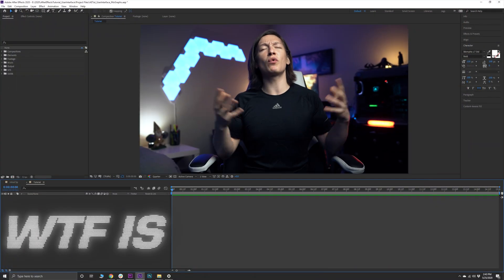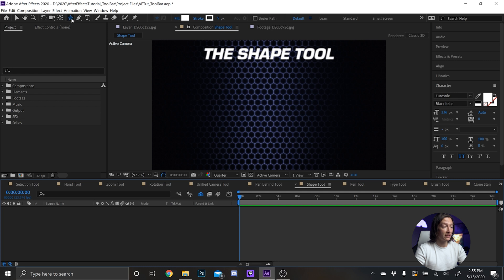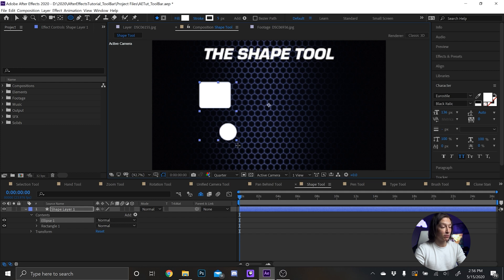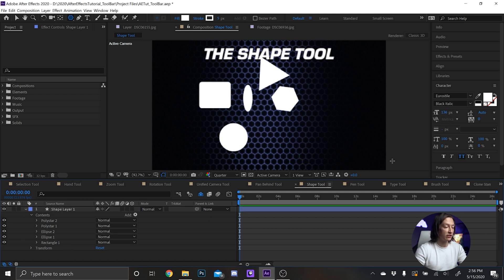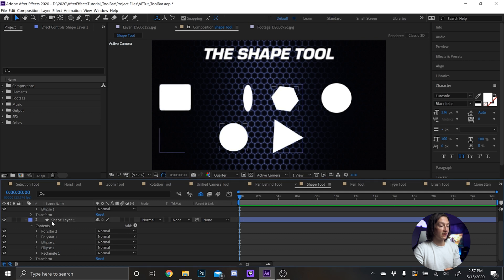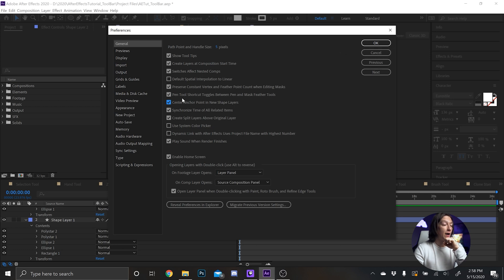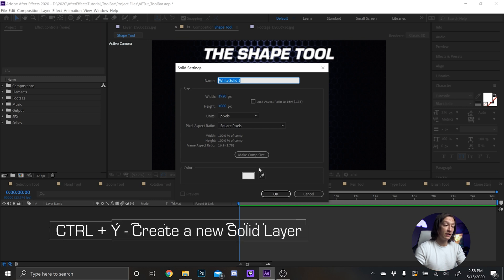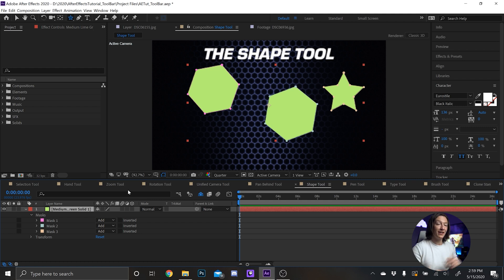Shape Tool - WTF is After Effects Ep. #6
Shape up your video with the Shape Tool! Another easy to use yet crucial tool in After Effects.